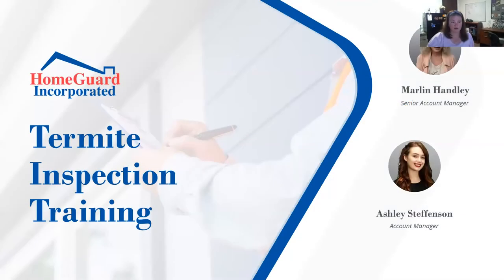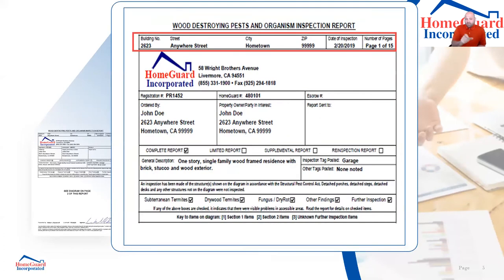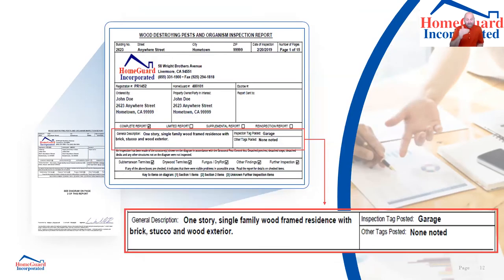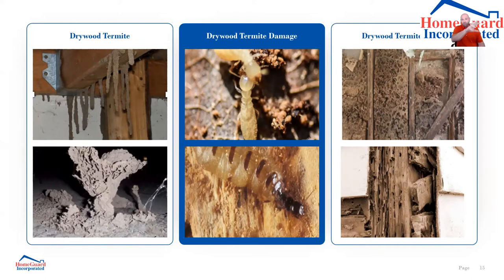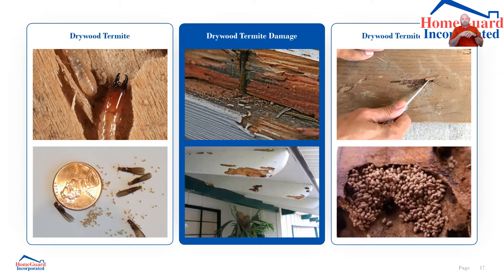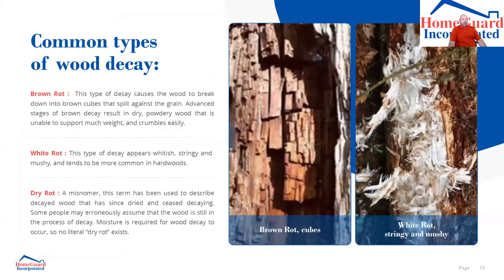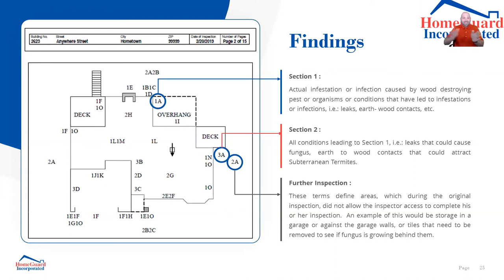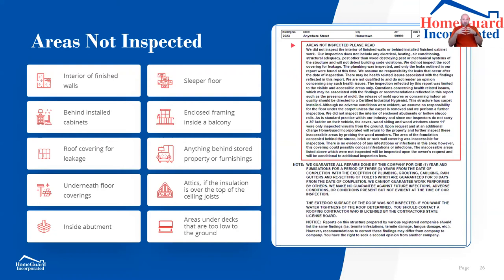Webinar: Termite Inspections - Presented by HomeGuard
Hear from Home Guard experts who will walk you through what to expect during a termite inspection. You will also learn how to read a termite report and what to watch out for.